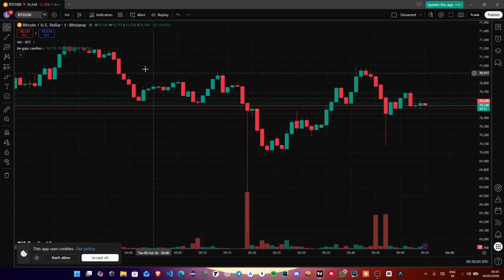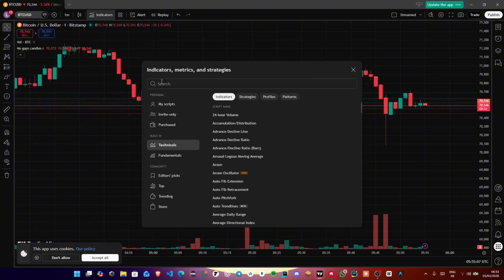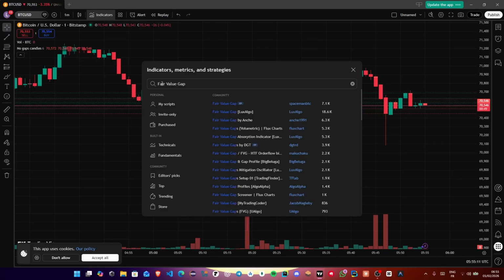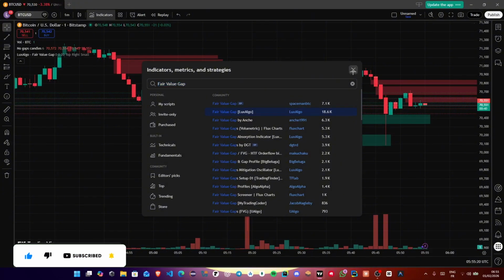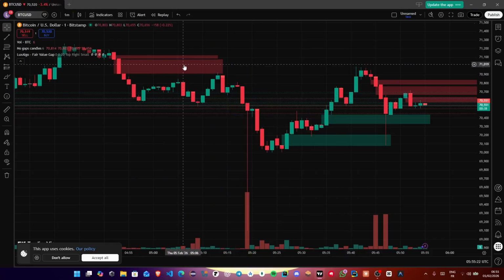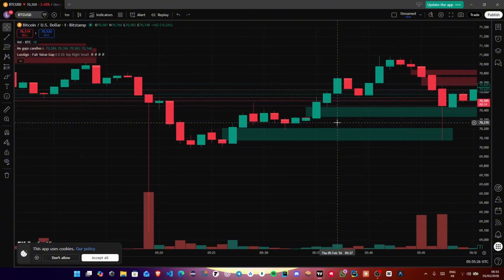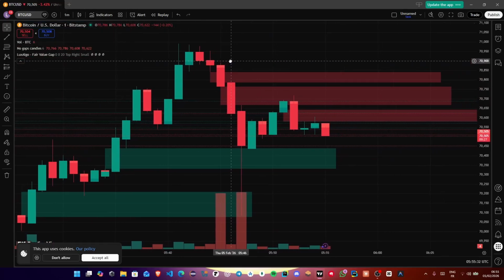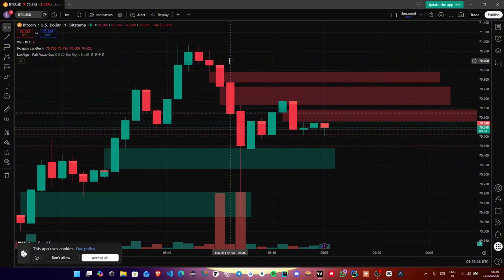How to Draw FVG in TradingView (FULL GUIDE) 2026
In this video, I’ll show you how to draw Fair Value Gaps (FVG) in TradingView using a full, step-by-step guide in 2026. This complete tutorial explains what an FVG is, how to identify it on the chart, and how to draw it correctly using TradingView tools. You’ll also learn how traders use FVGs for entries, targets, and market structure analysis, plus how to avoid common mistakes when marking gaps. If you want to improve your technical analysis and understand FVGs clearly, this guide will walk you through everything from start to finish.